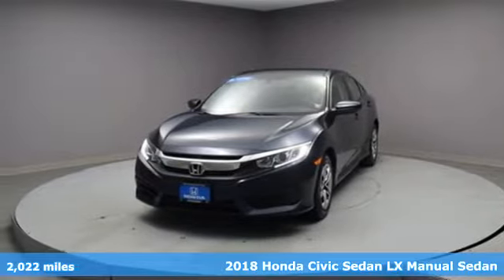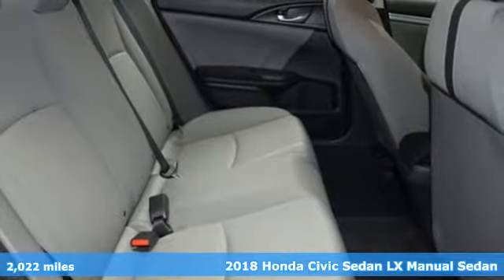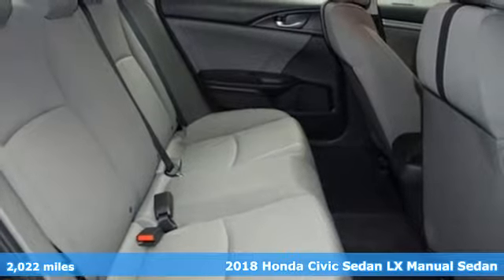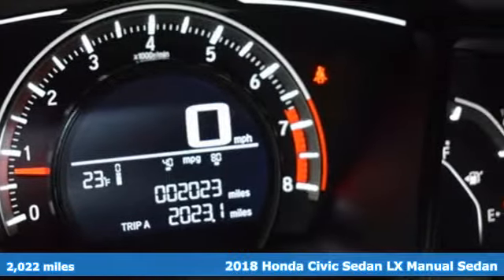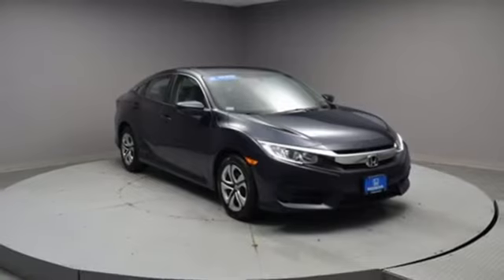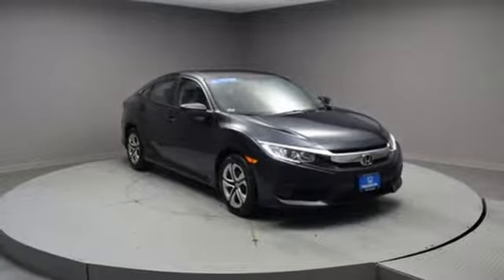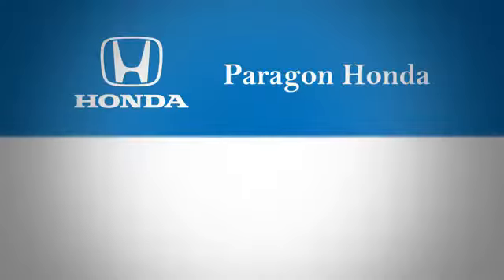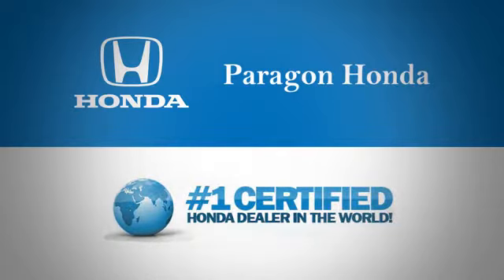2018 Honda Civic New York City NY Long Island, NY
Year: 2018
Make: Honda
Model: Civic
Trim: LX
Engine: 2.0L I4 DOHC 16V i-VTEC
Transmission: 6-Speed Manual
Color: Blue
Interior: Black
Mileage: 2022
Stock #: B9805L
VIN: 19XFC2E53JE024139
Vehicle Location: 55-02 Northern Blvd, Woodside NY 11377 ONLINE SPECIAL PRICING .**Only one owner, mint with no accidents!**The price you see is the price you pay. Certified. Blue 2018 Honda Civic LX 6-Speed ManualbrHonda Certified Used Cars Details:brbr * Transferable Warrantybr * 182 Point Inspectionbr * Vehicle Historybr * Roadside Assistancebr * Powertrain Limited Warranty: 84 Month/100,000 Mile (whichever comes first) from original in-service datebr * Limited Warranty: 12 Month/12,000 Mile (whichever comes first) after new car warranty expires or from certified purchase datebr * Warranty Deductible: $0brbrbrThe displayed Pre-Owned vehicles are in limited quantities, unique and often are one of a kind based on the specific vehicles options, colors and mileage. These vehicles are offered on a first come first served basis and subject to prior sales. It should be understood that the displayed vehicles are a sampling of what may be available, not every vehicle will be continuously at all times and for every consumer, and often additional like vehicles will be able and not yet posted. Due to the high for our individually selected vehicle inventory, there may be times that an individual vehicle is no longer available at the time you arrive at the dealership. This is due to a time delay between posting the vehicles, its actual sale and delivery and removal form the website. Posting, sale and delivery of all preowned vehicles is an evolving process. Sometimes displayed vehicles may still not be available for a variety of reason, such as subject to prior sales, removal and transport elsewhere, awaiting titles and ownership confirmation. To better insure the specific vehicles availability, you should contact the dealership to confirm its present availability .

Address:
57-02 Northern Blvd